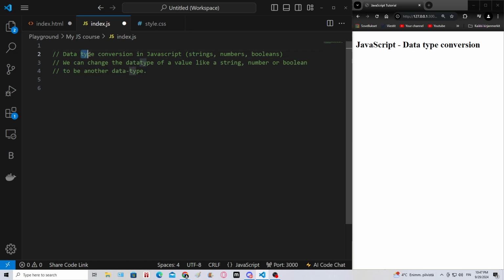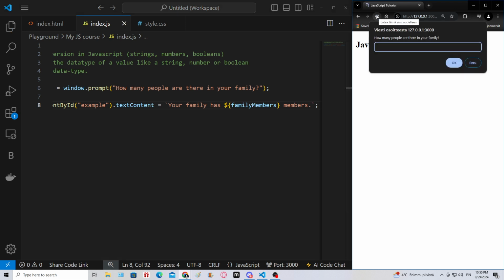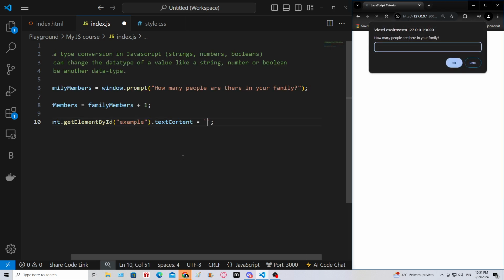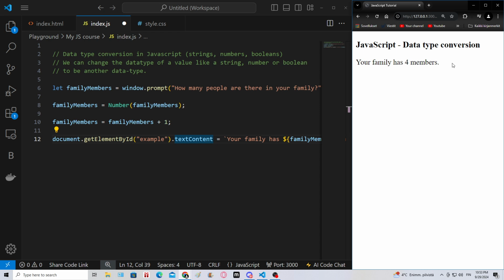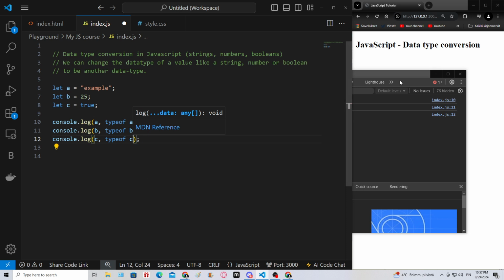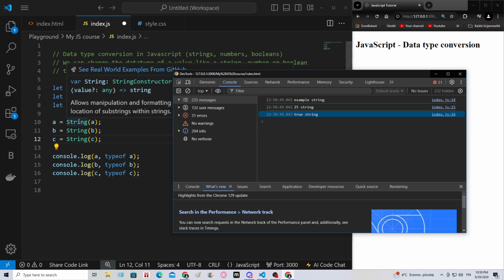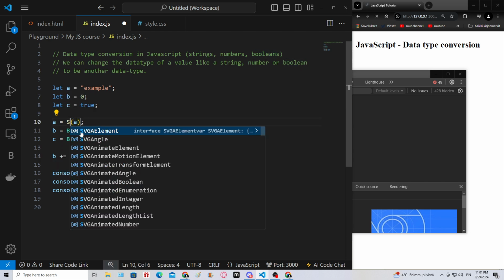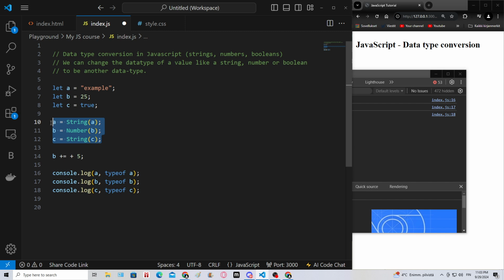Data Type conversion in Javascript! (#12)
In this episode I am showing telling you about data-type conversion in Javascript and why it is important. Happy learning everyone!